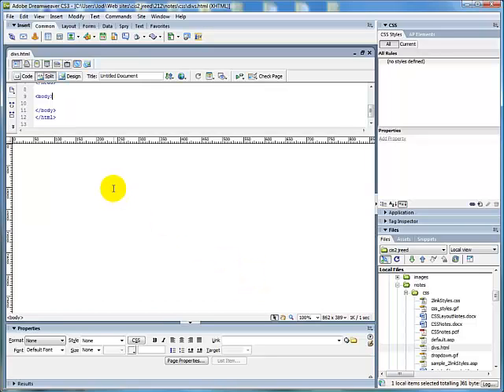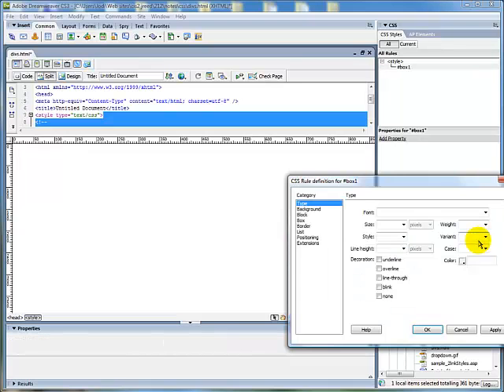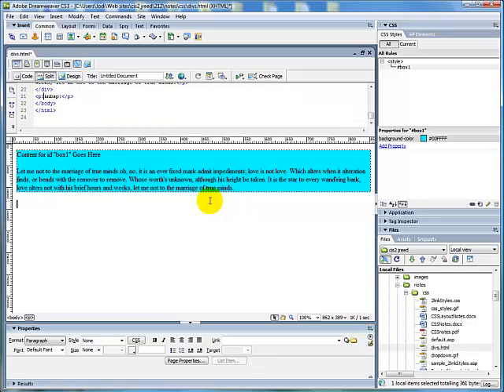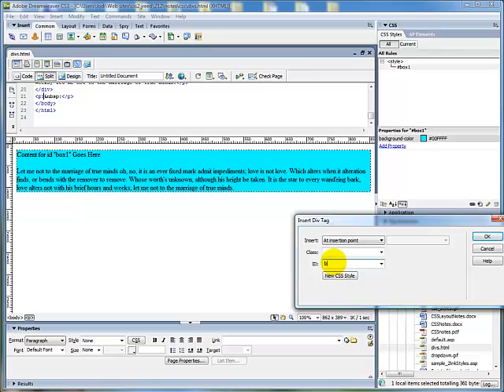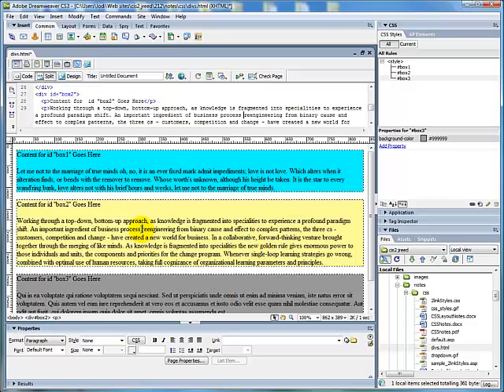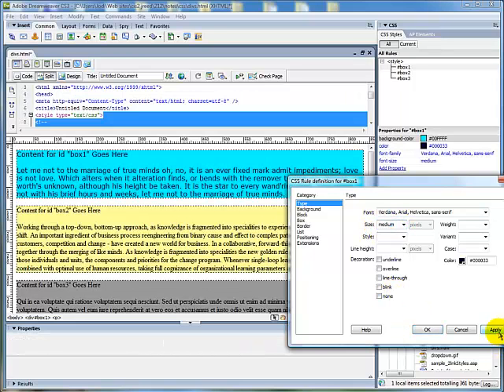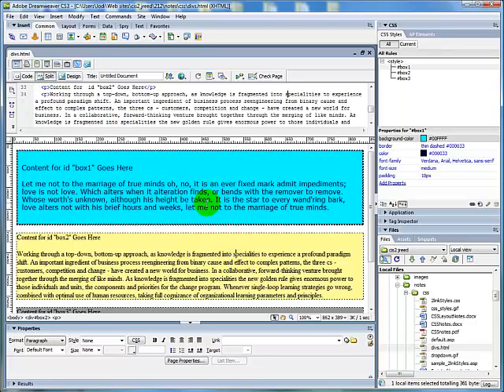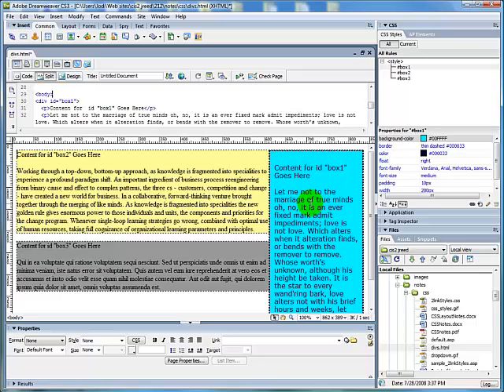CSS Layout in Dreamweaver: Divs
Creating and editing divs for CSS Layout in Dreamweaver CS 5.5 or Dreamweaver CS6